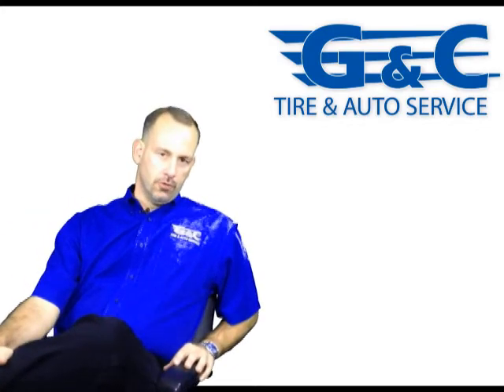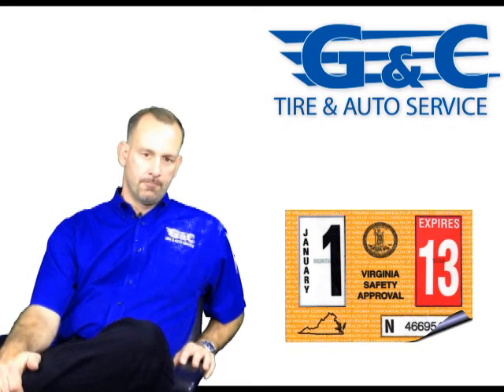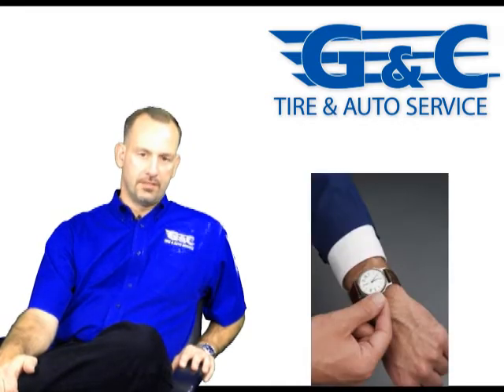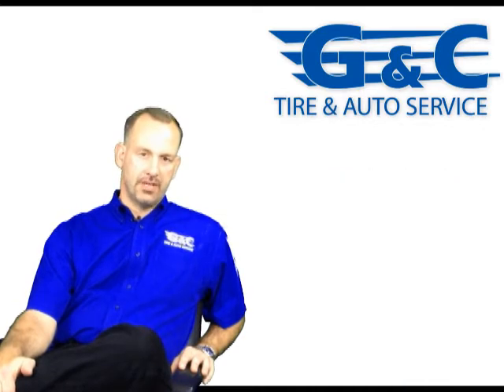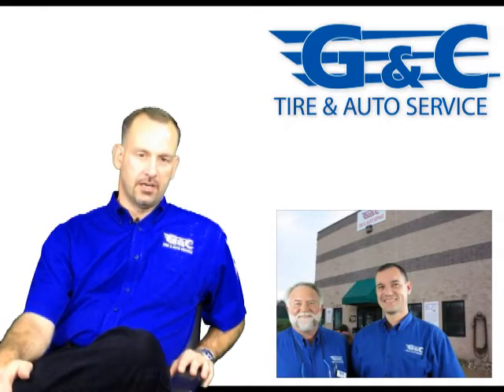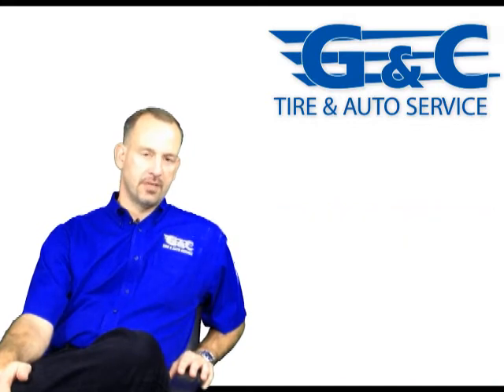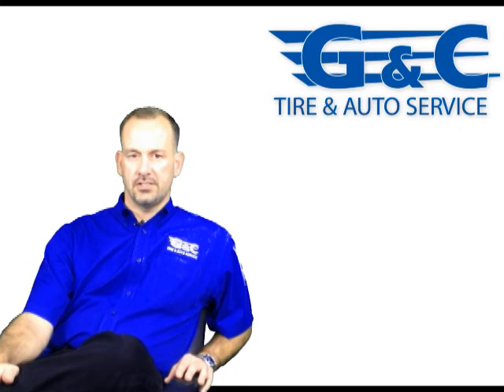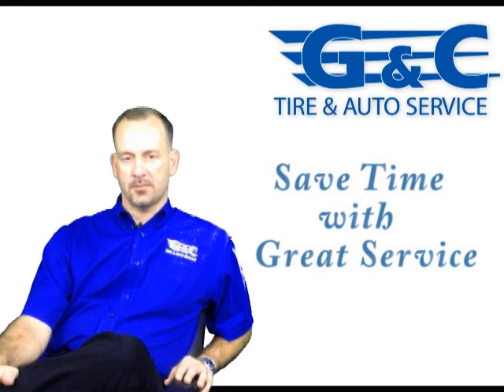Virginia Vehicle Inspections and Emissions Inspections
Though you are required to have a Virginia state or emissions inspection, you can get
in and out in a reasonable amount of time, usually less than 30 minutes.